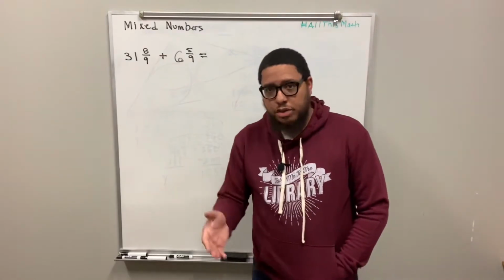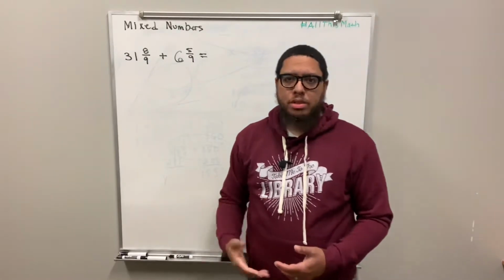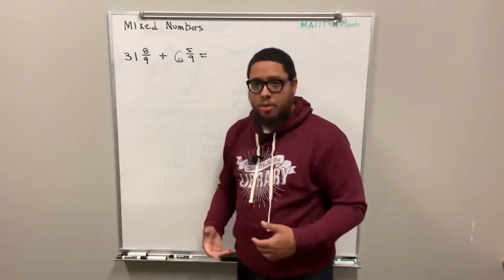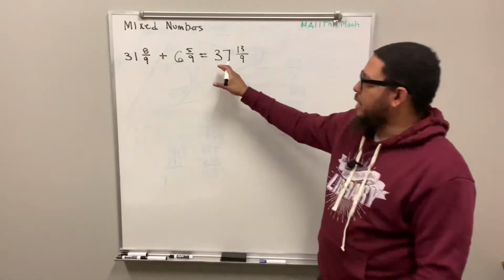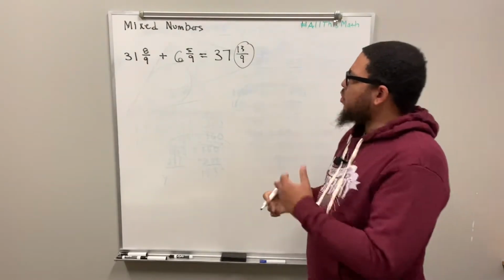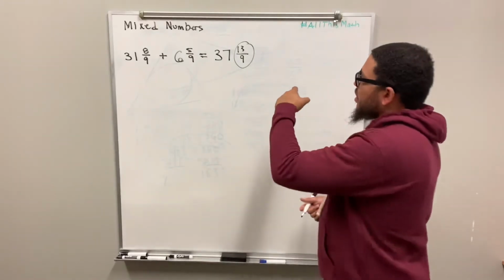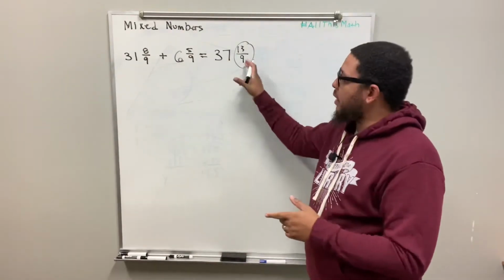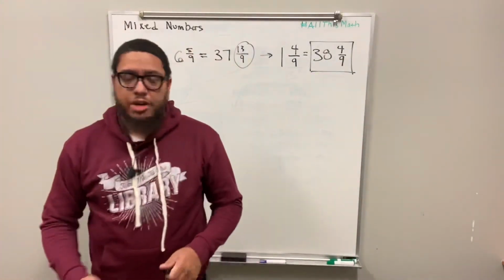AllThisMath Adding Mixed Numbers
Professor Parker adds two mixed numbers. While adding the numbers he realizes that the fraction in his mixed number sum has an improper fraction in it that needs to be converted to a mixed number and then added to the existing whole number. Enjoy!